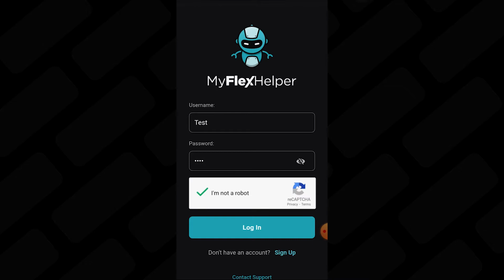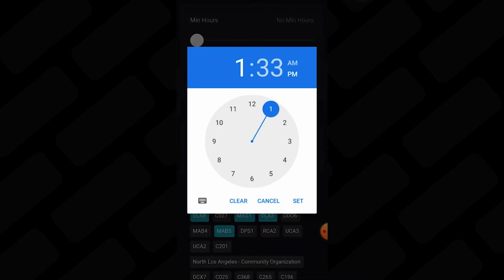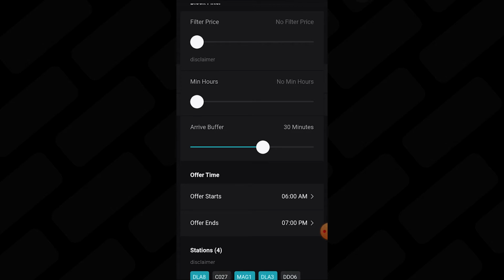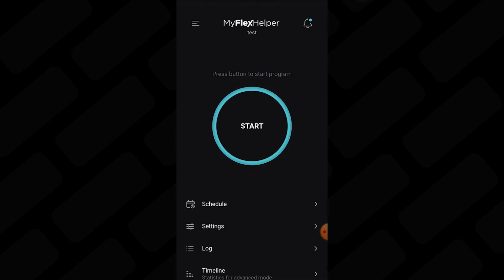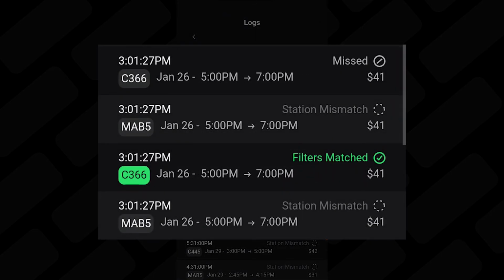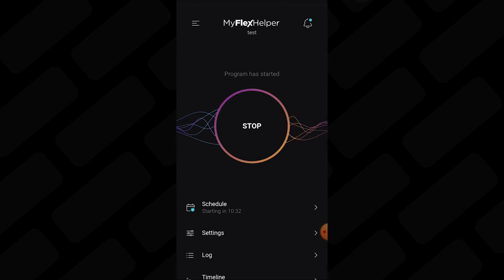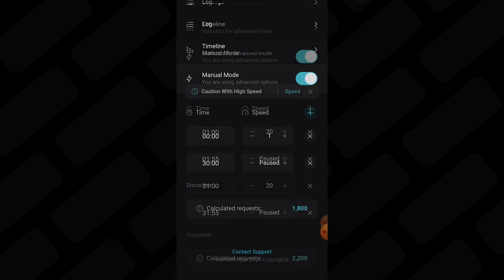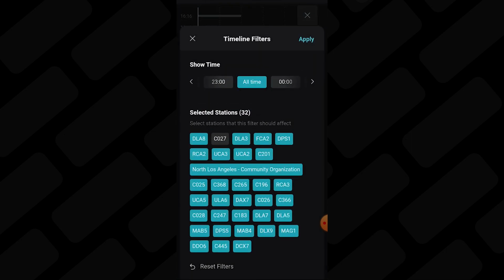MyFlexHelper block grabbing services || English Tutorial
Welcome to myflexhelper block grabbing tutorial,  In this video we will go through step by step how to setup and use our service.

0:30 Set up filters

04:10 Notifications, Payments, Email address  y SMS notification

05:30 Logs

06:05 Schedule

07:00 Manual mode

08:40 Request Calculator

09:10 Timeline